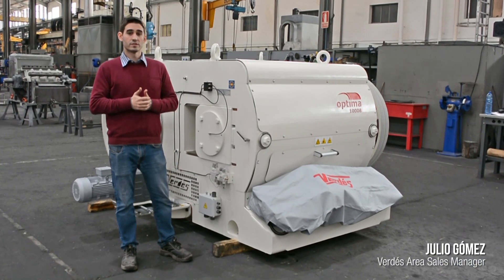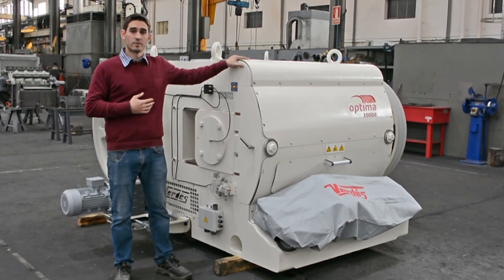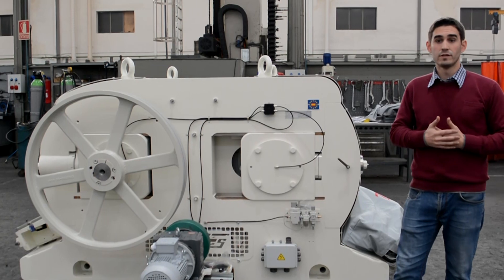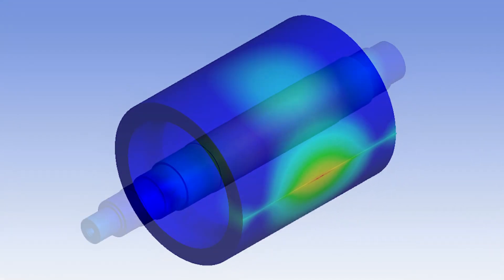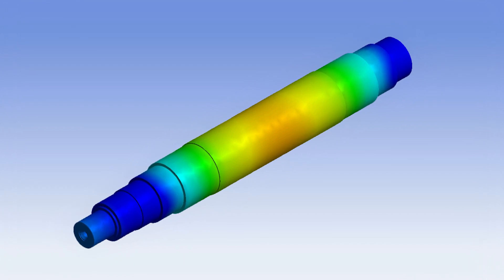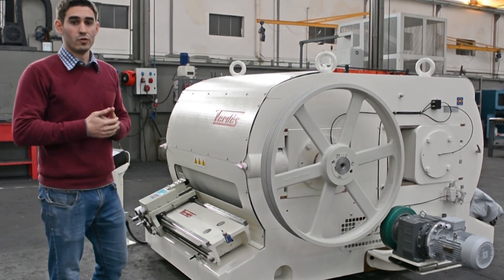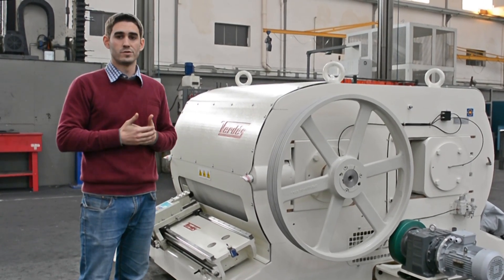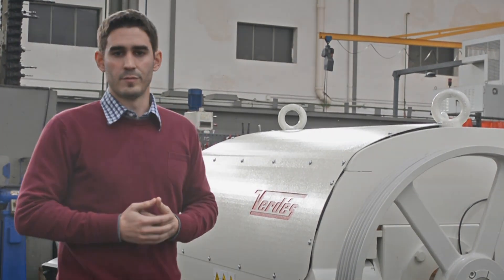VERDÉS Optima Clay & Mineral Roller Mill Crusher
Our Verdés Optima Roller Mill Crushers are commonly used for efficient clay and mineral grinding and crushing. They have been designed to provide high performances, working with total reliability thanks to a new design with a robust, oversized bedplate as well as high precision and high load capacity bearings.